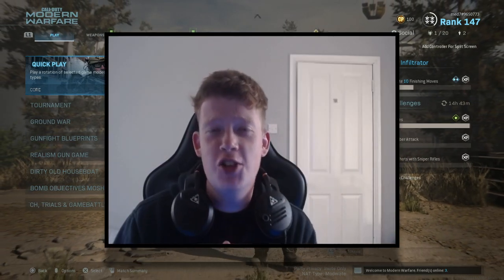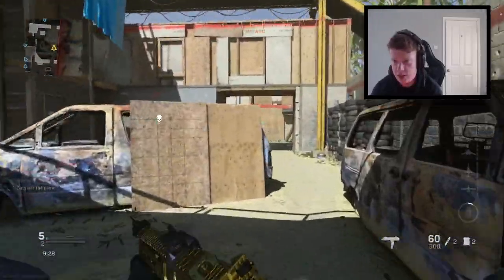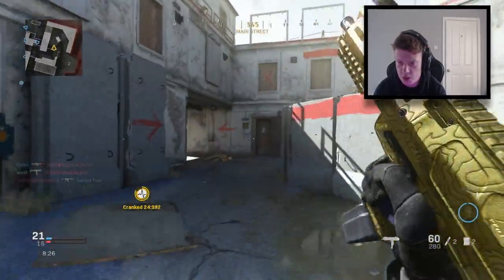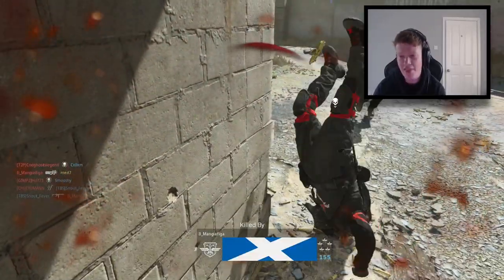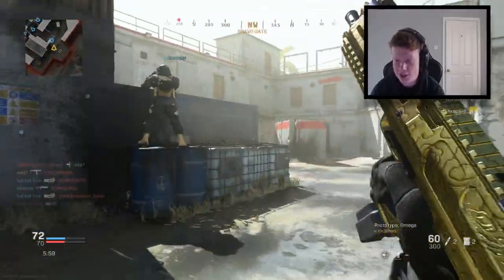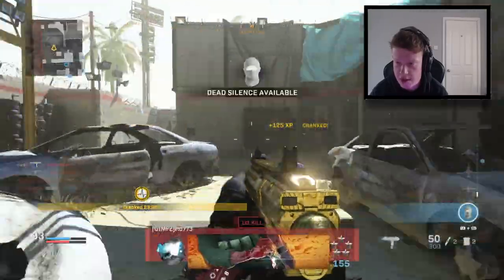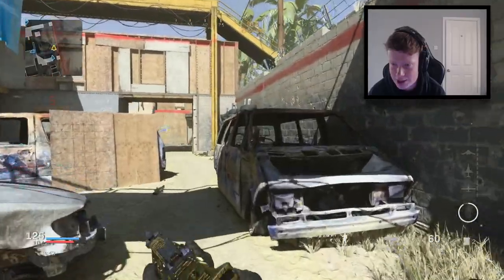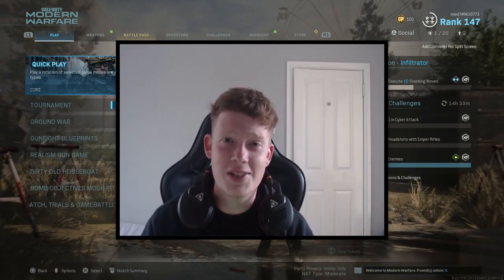the MP7 is INSANE!!🤯